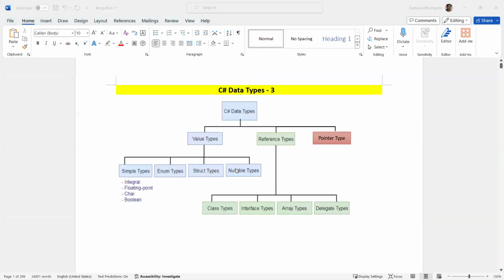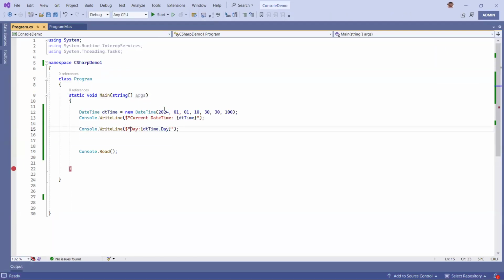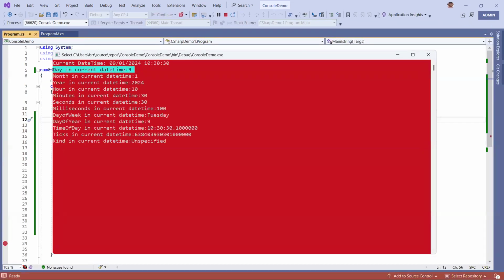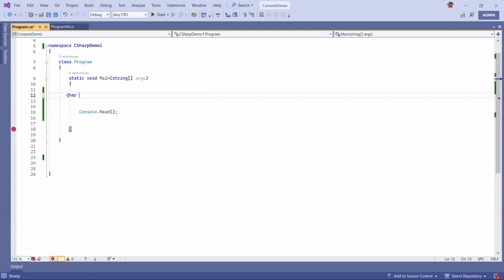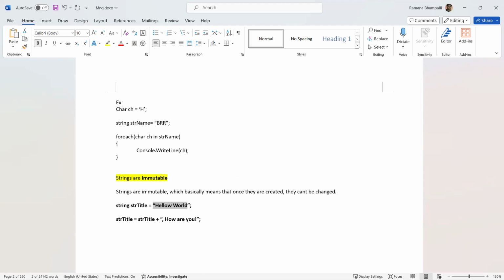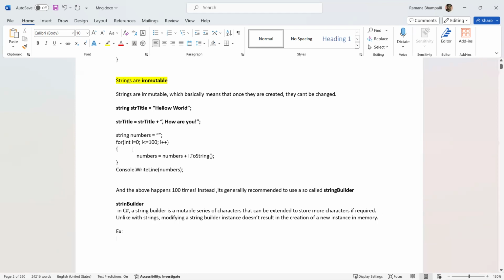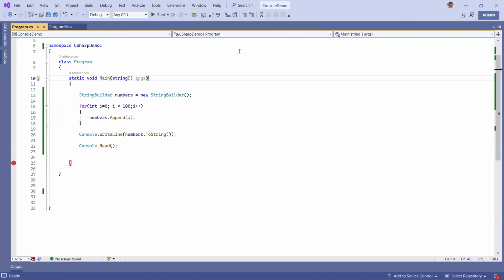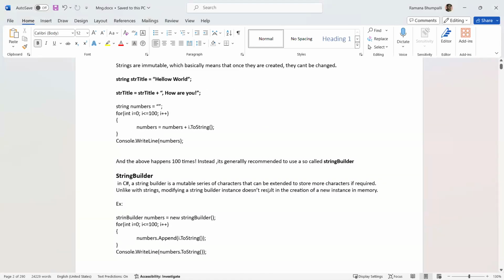C#.NET Datatypes - Part3